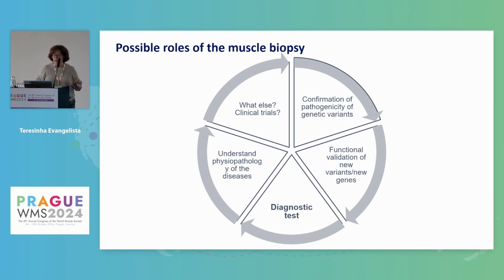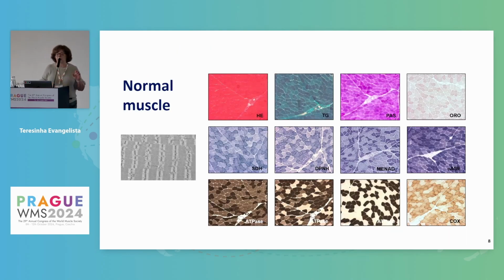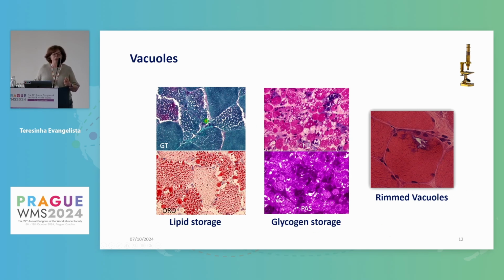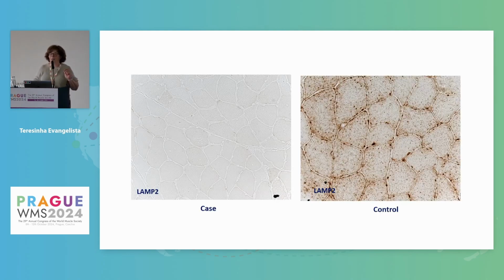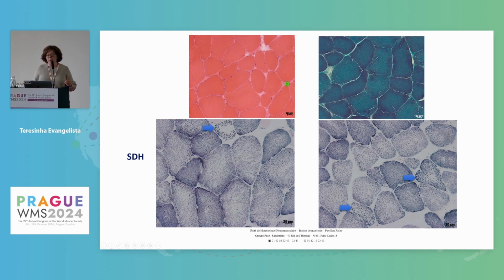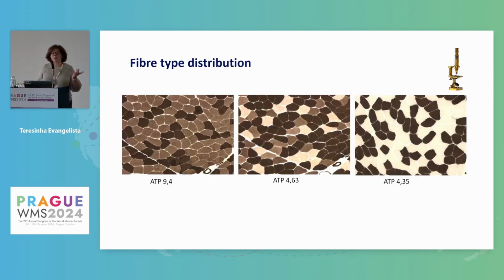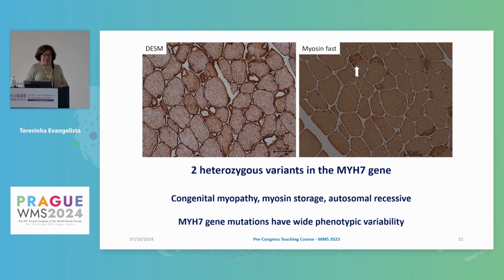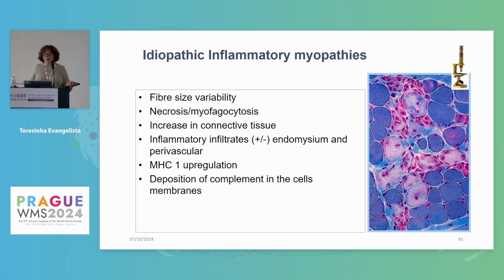TC06 Muscle biopsy assessment